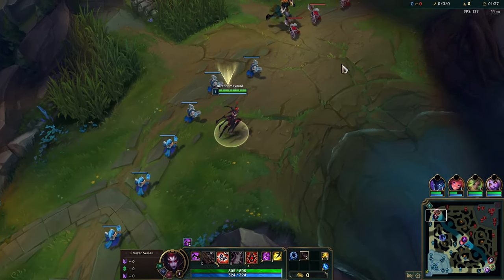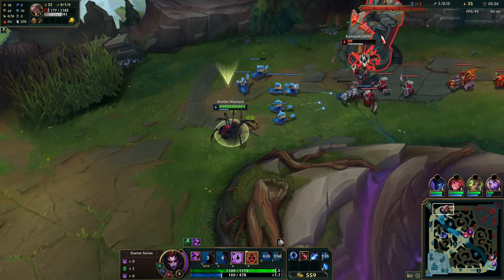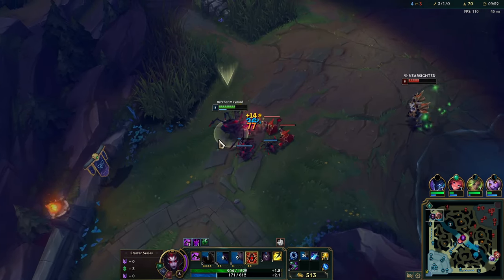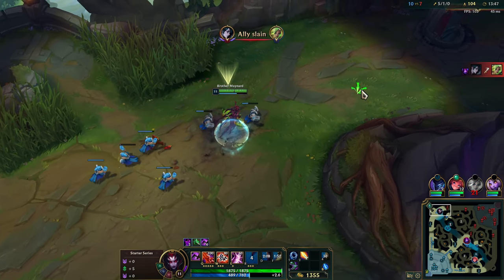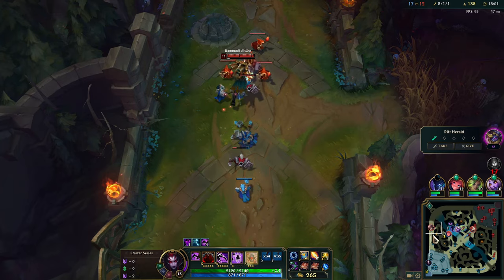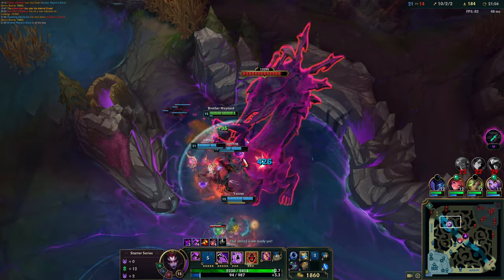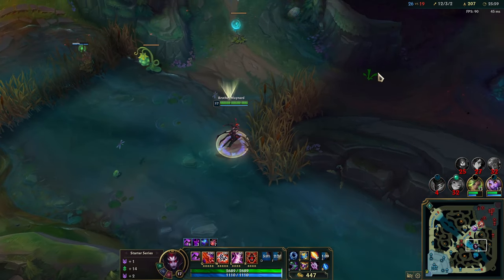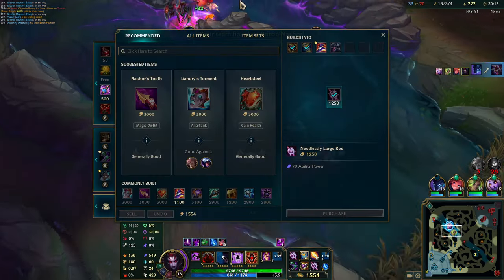THEY NEVER EXPECT THE TOP LANE ELISE DAMAGE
Absolute domination, outplaying everyone at will. We are smarter, better and more handsome than our opponents 100% Nothing will get in our way. Not even us! Amazing